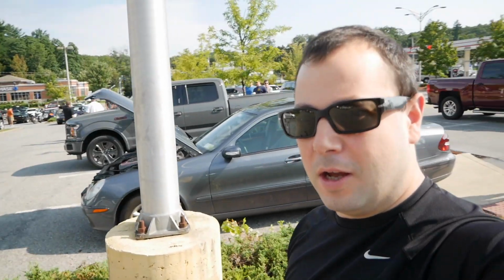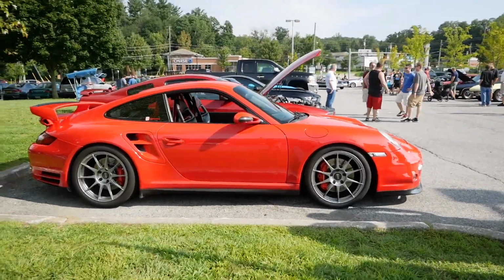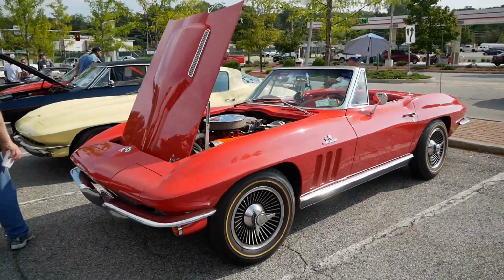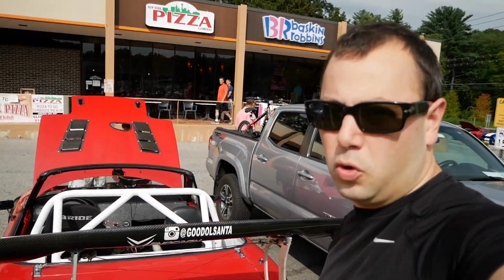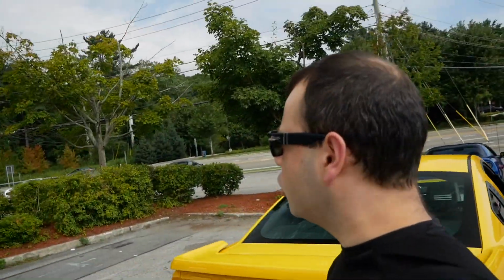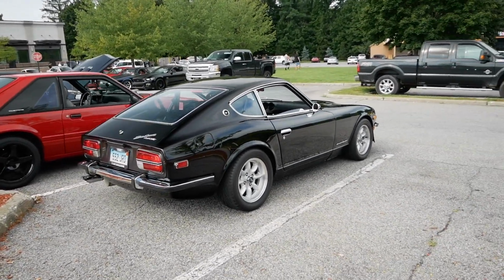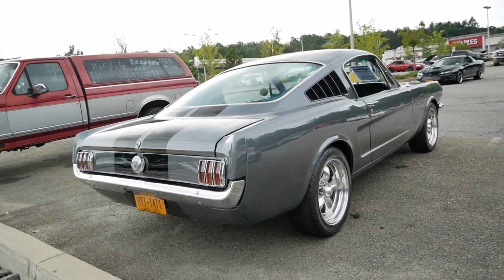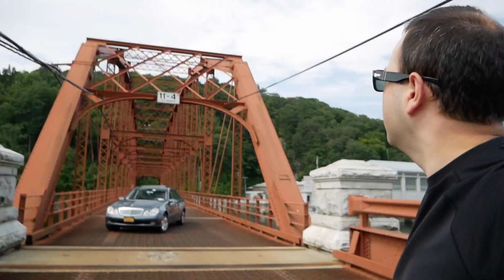Flexing Slate's new Mod at Cars & Coffee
Finally some sun in NY, which begs for a long-postponed visit to Yorktown Cars and Coffee.